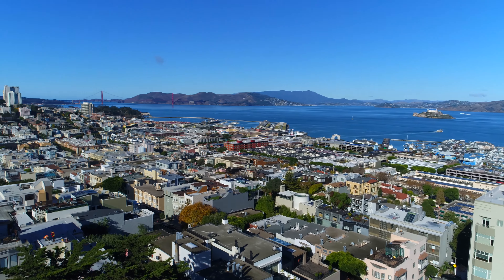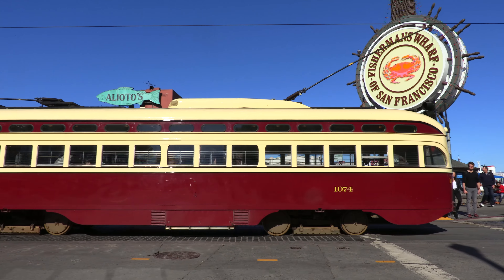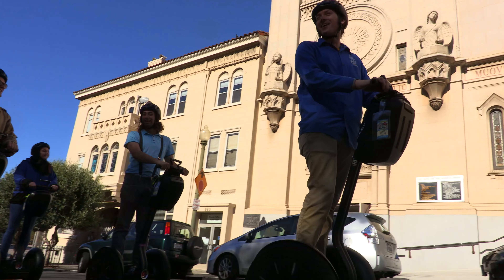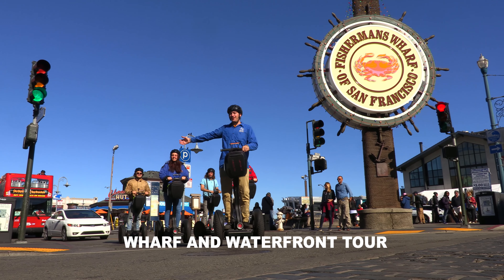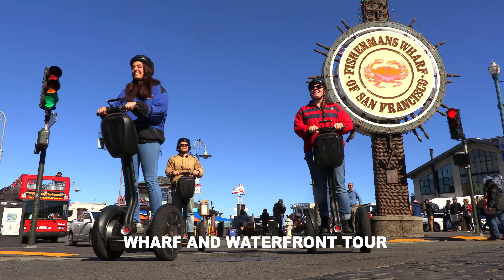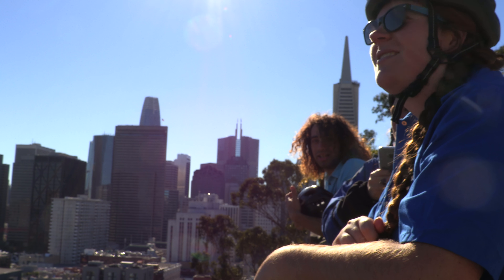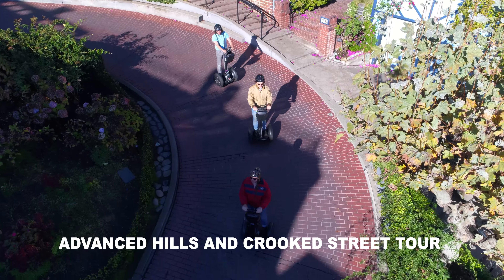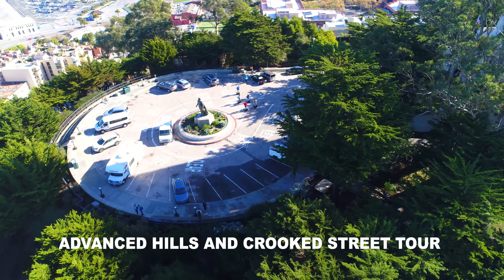Wharf & Waterfront Segway Toiur plus Advanced Segway Tour Highlights -San Francisco Electric Tour Co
Check out the highlights of our Wharf and Waterfront Segway tour and our Advanced Hills and Crooked Street Segway tour.  These are 2 of our most popular routes!